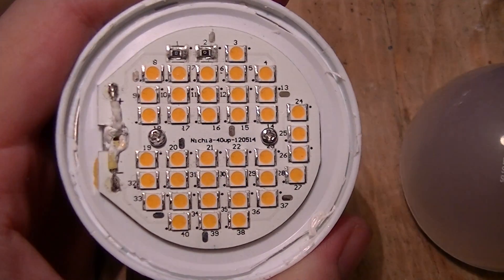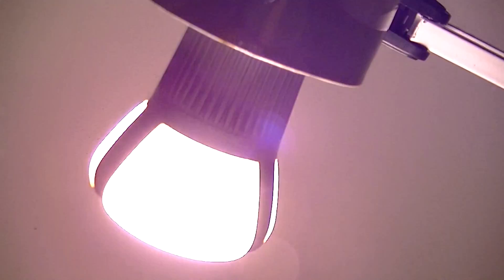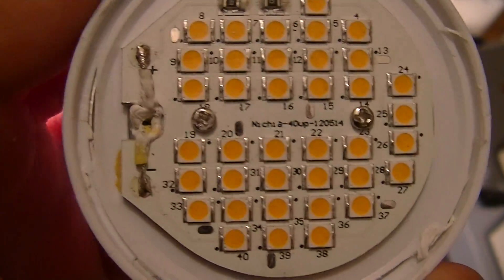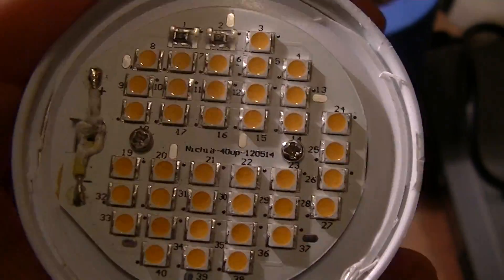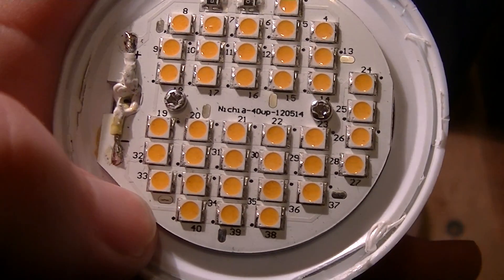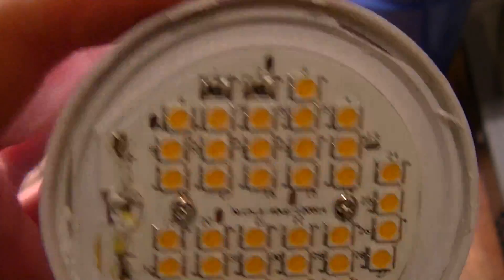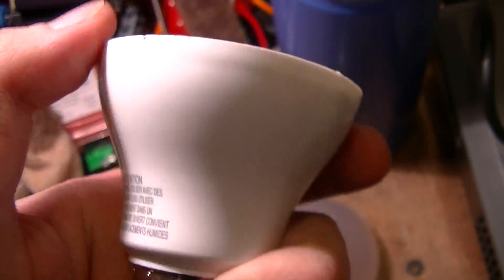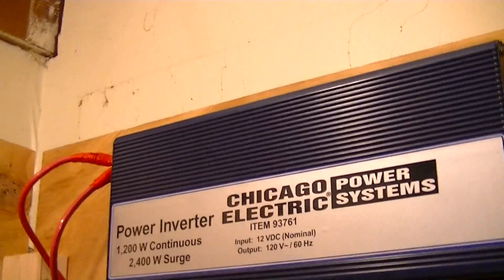Philips 10.5W LED lamp LED board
I was expecting something along the lines of the combined remote phosphor and separate red and blue LEDs that the L prize lamp uses, given that the claimed efficiency of this lamp is around 76lm/W.  Another unusual thing is that the LED board is made by Nichia instead of being an in house product.
Note that this will void the warranty and is an electrocution risk as all 40 LED footprints are wired in series. and yadda yadda yadda.